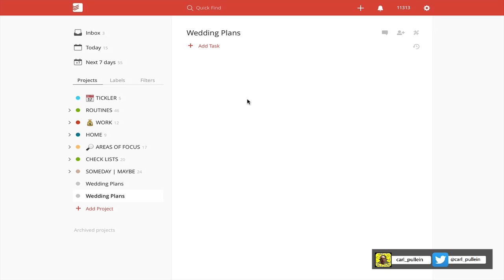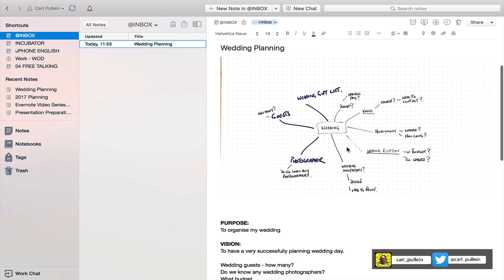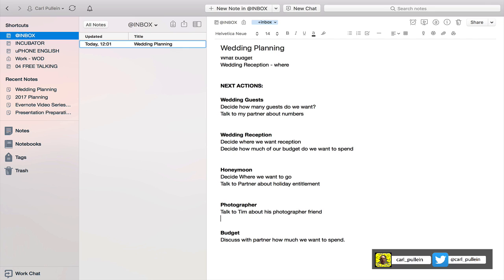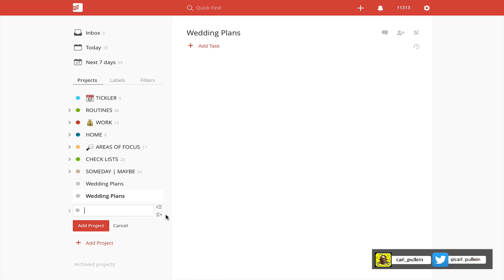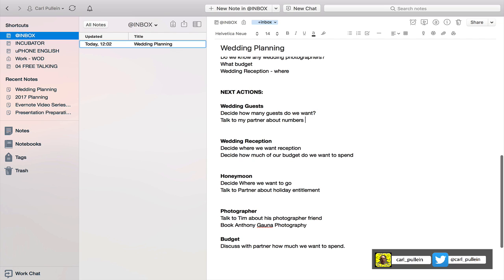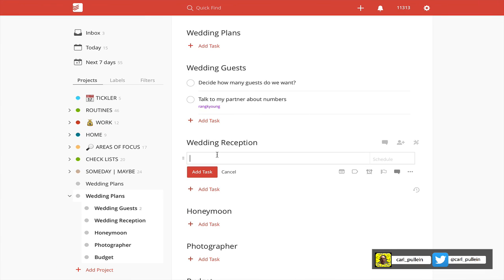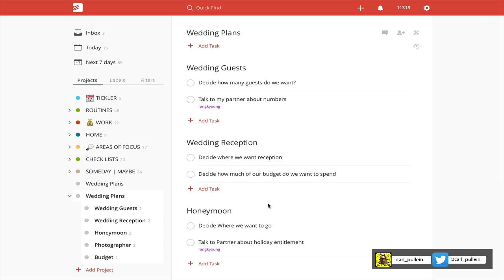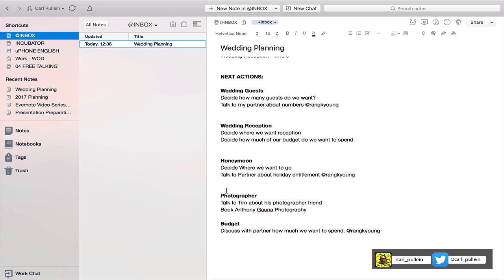Working With Todoist | Ep 84 | Advanced Project Planning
In this episode I show you how I would develop a more advanced project using both Todoist and Evernote together.

***LINKS***